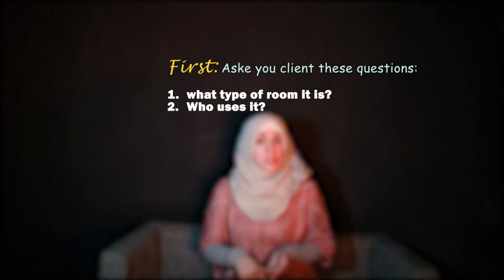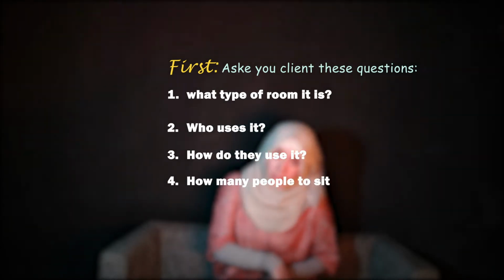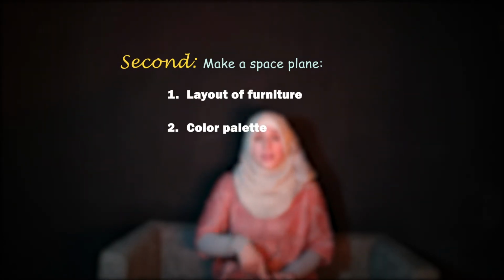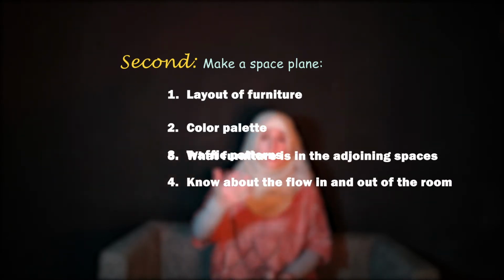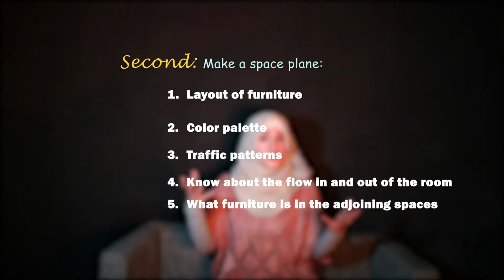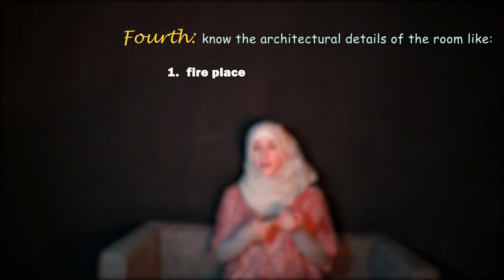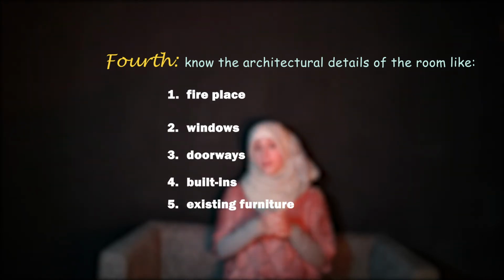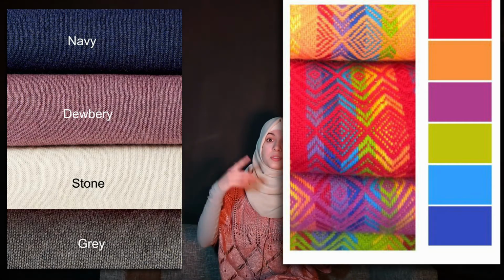How To Get Started: The Steps of Interior Design Process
learning how to design is not enough to do the perfect interior
you need to know how to start and what to do befor starting the process l, there are basics,rules and questions need answers.
in this video you will know how to start the interior design and what information you need to gather and steps to follow